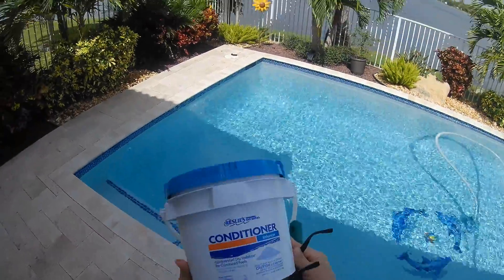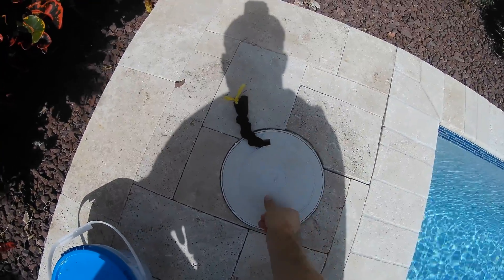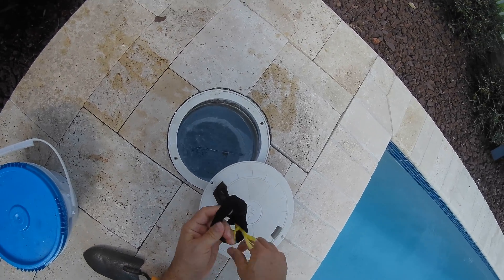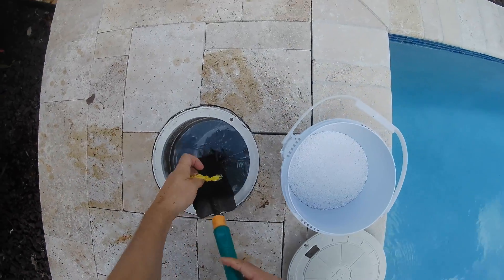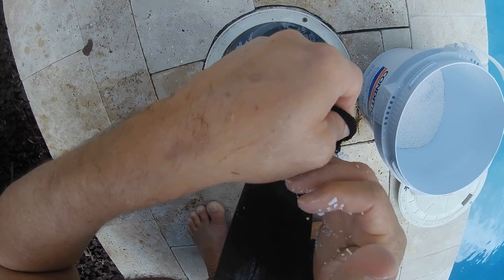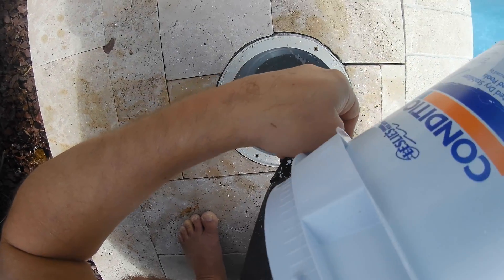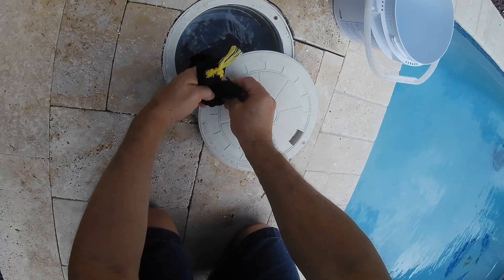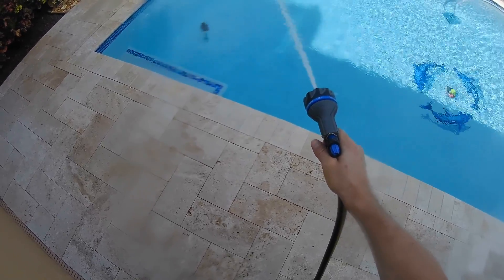Adding Conditioner/Stabilizer Pool DIY Maintenance Hep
Stabilizer/Condition in your pool's chemistry is responsible for protecting the chlorine from the Sun's ultraviolet rays.  Just as the name implies, it "stabilizes" chlorine levels.  This is much more important in the Summer, imho or if your pool is in direct sunlight.  There are two types of condition, one is in fluid form and the other in crystals or pebbles.  I use the dry kind.  The key is to have this stuff dissolve in the pool.  You CANNOT just dump it in the pool or it will sit there for a while being ugly.  You CAN put it in the skimmer but then you will have filtration restrictions until it dissolves plus you will not be able to clean your filter until it dissolves or you will waste it.

What I do is use a SOCK (or two).  Put the stuff in the sock and you can either just toss it in the pool (it will dissolve in a week or so) or hang it in the skimmer like I did.  This stuff is acidic, so don't leave it on your hands for any length of time and don't eat it or rub it into your eyes.  Silly.